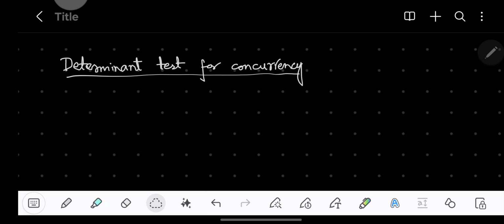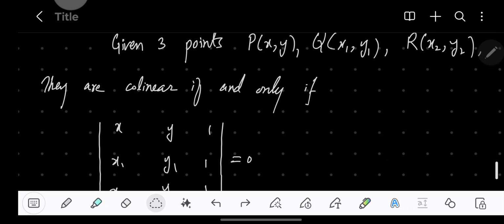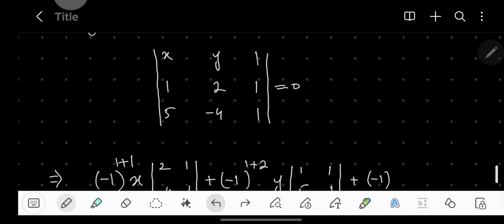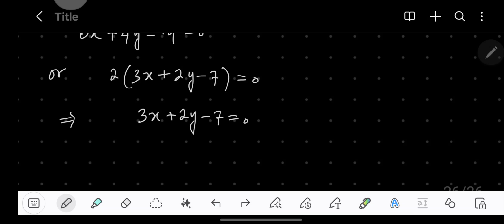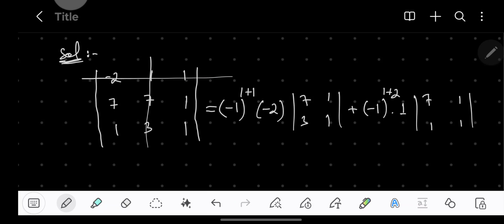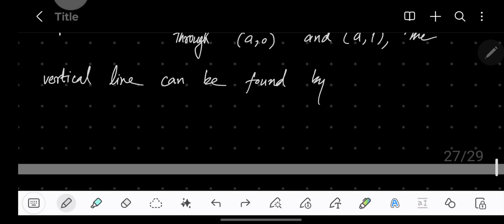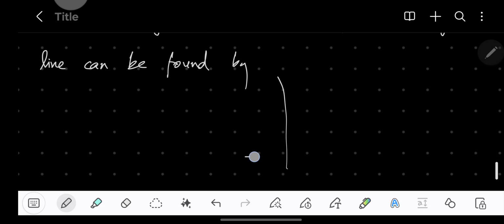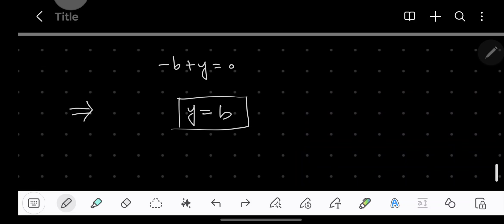Algebra chapter 4 video 14| colinearity via determinant